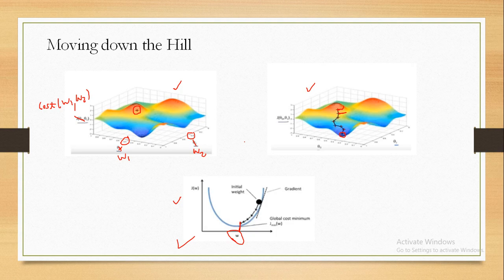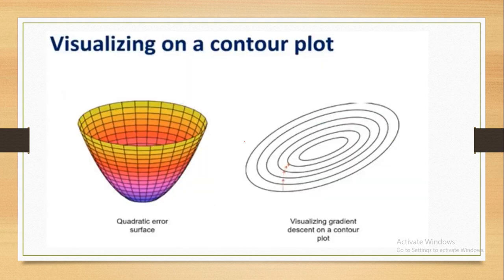How to Learn Weights